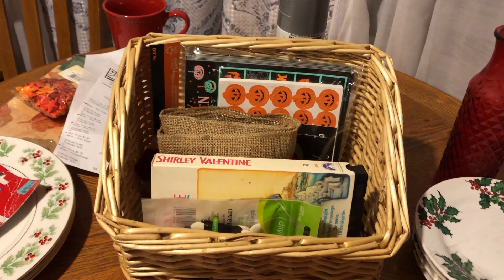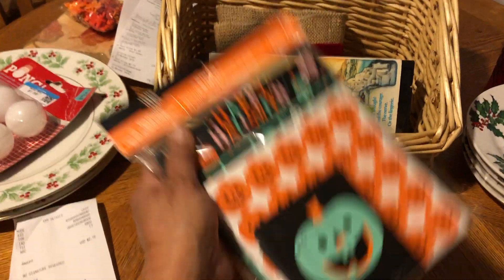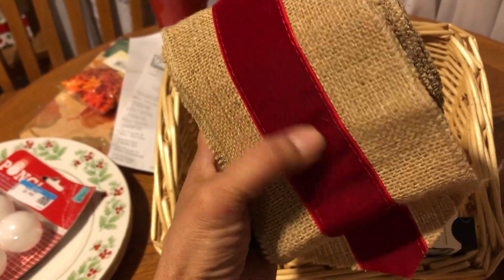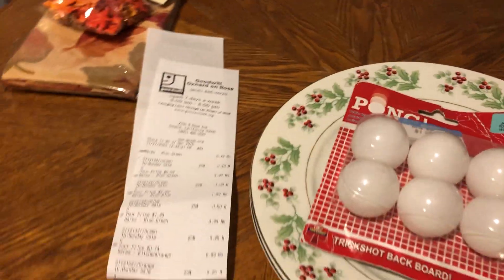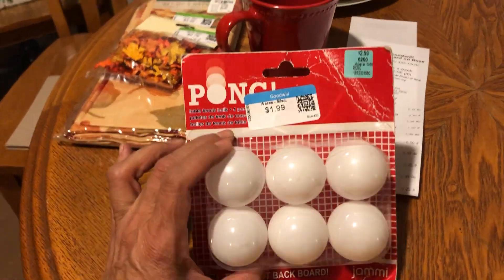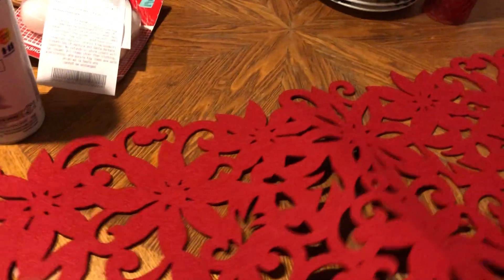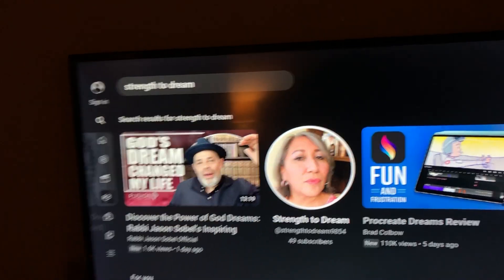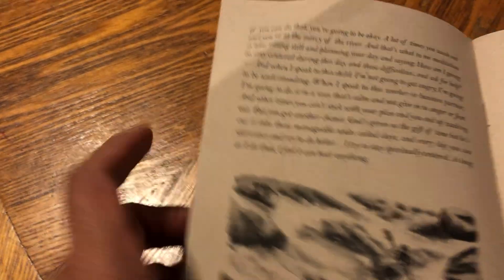Goodwill Monday and Other Stuff 😁